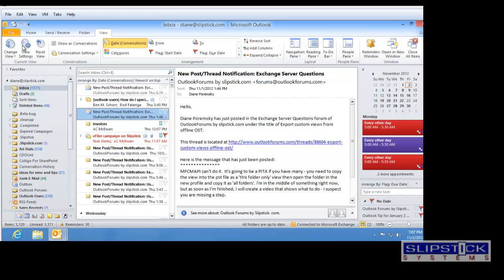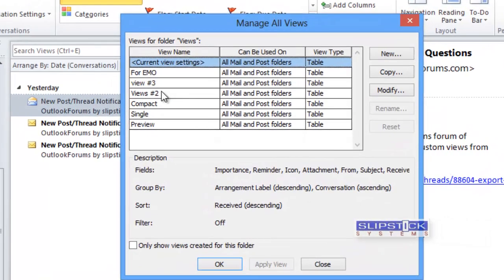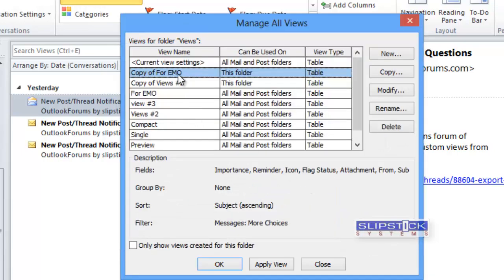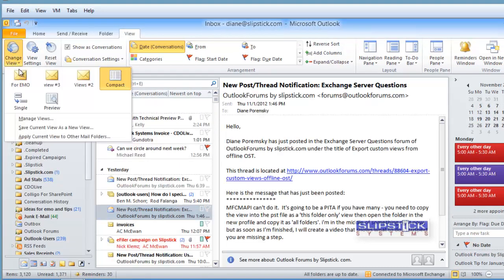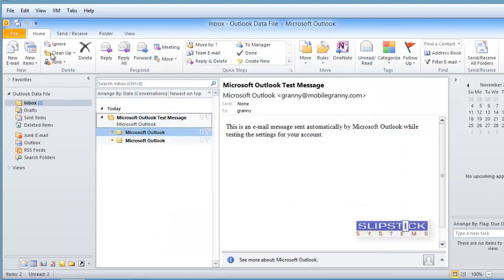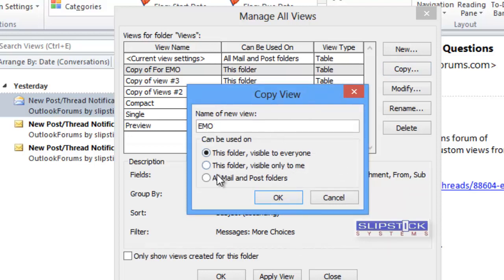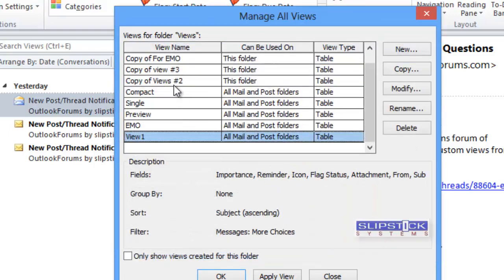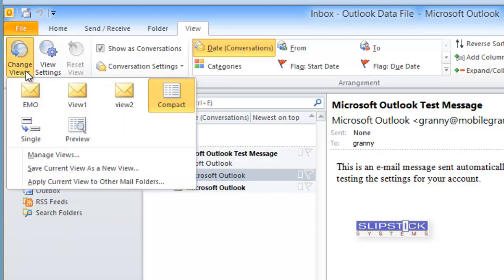Copy Outlook views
How to copy views to use in another mailbox or profile.